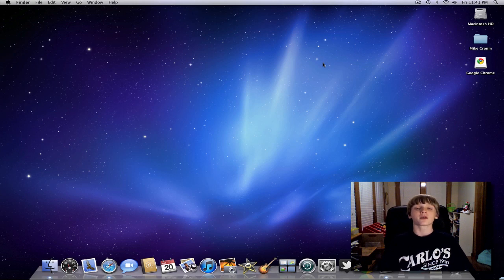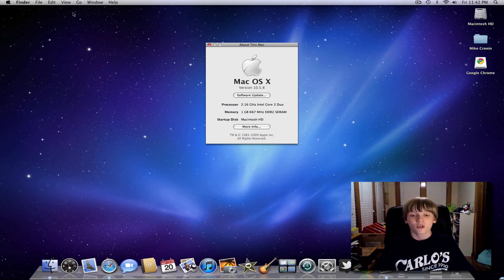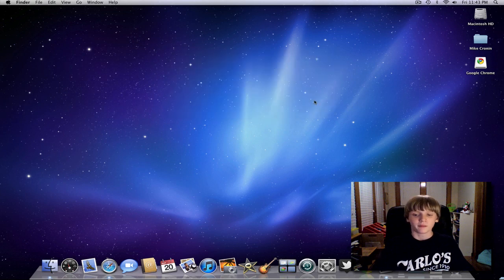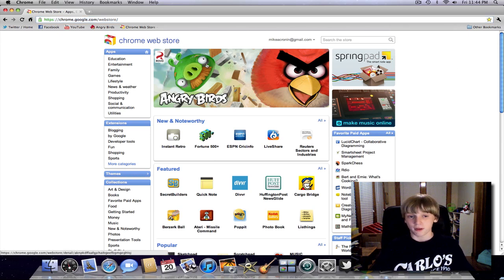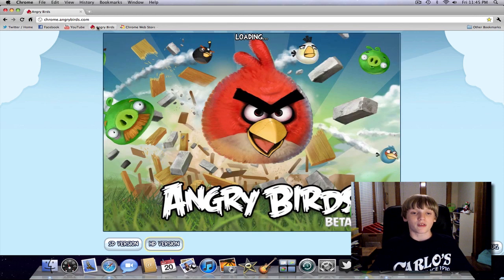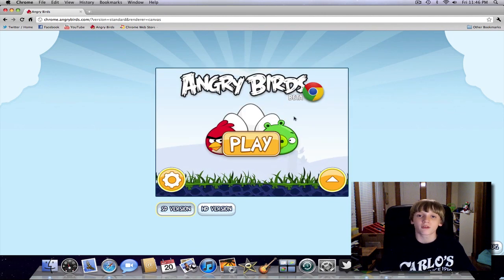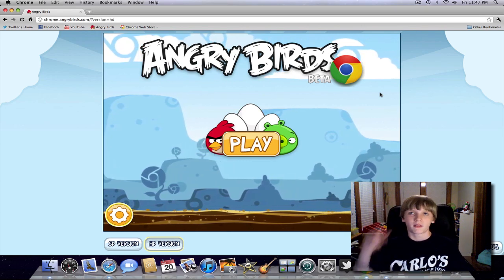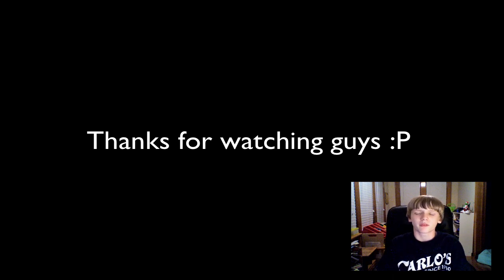How to Get Angry Birds On Mac OS X 10.5 Leopard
For us 10.5 Leopard users whom are Angry Bird fanatics, we just can't have Angry Birds on our Mac. But now, you can! And you can save $35 bucks! It's FREE!

That's it!